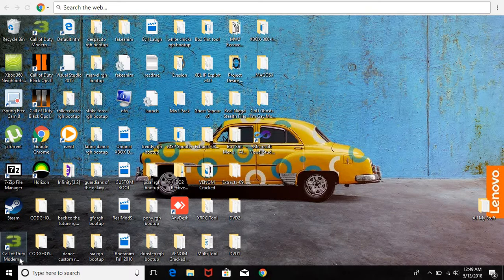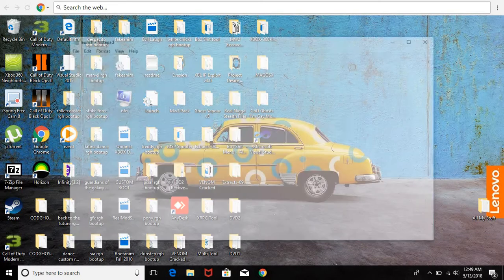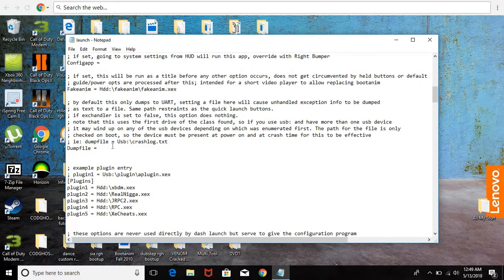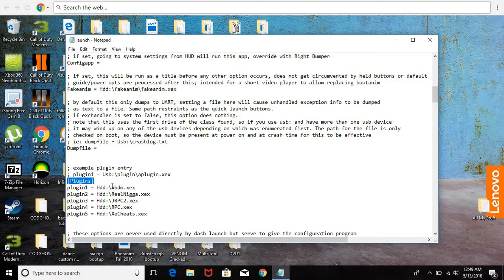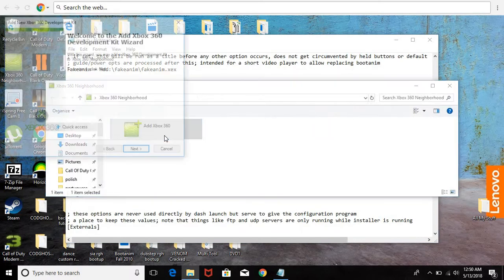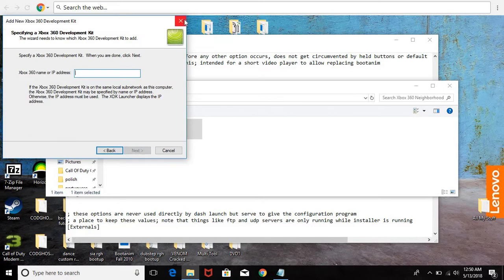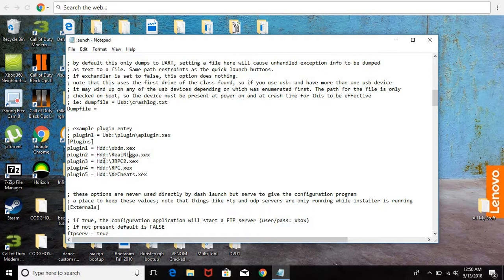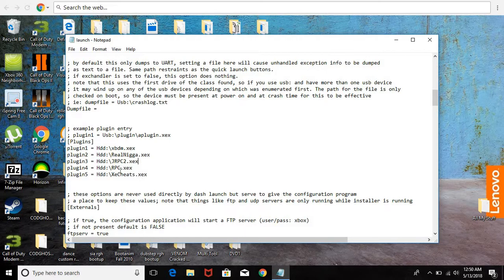JTAG And RGH Tutorial 1 Editing Your Plugins Via Xbox 360 Neighborhood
This my first turorial on this new channel.